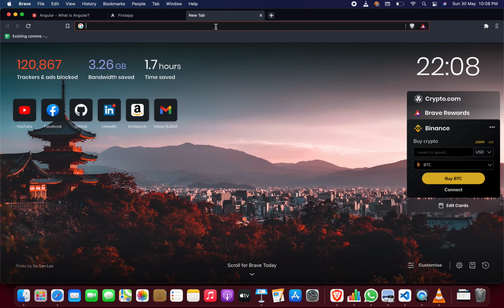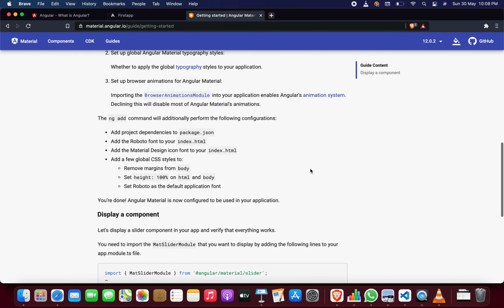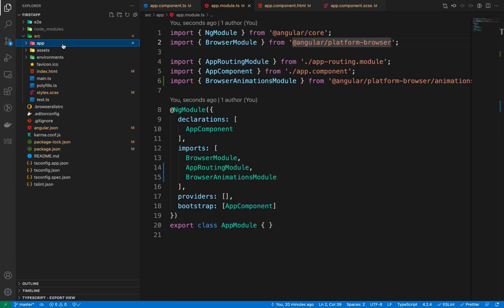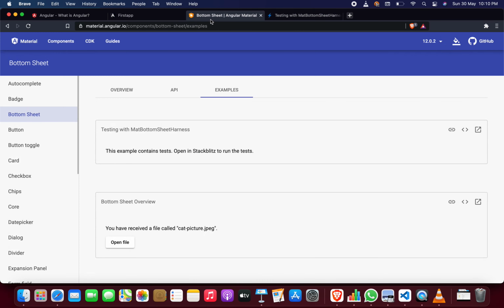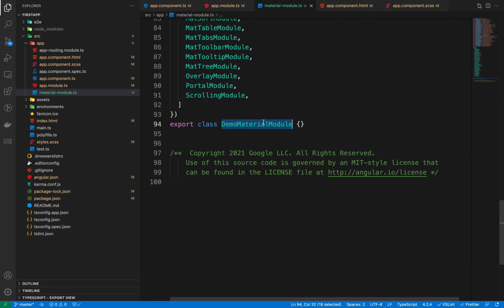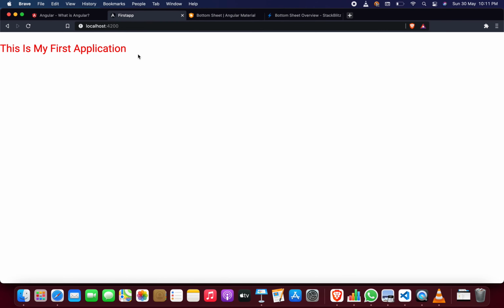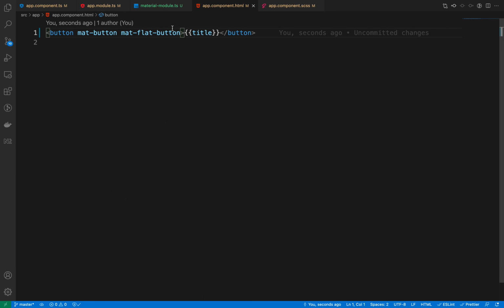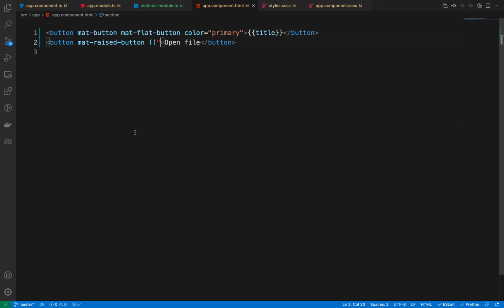2 Installing Angular Material